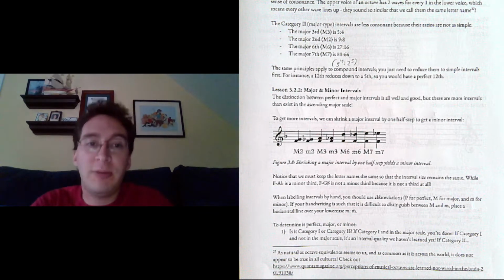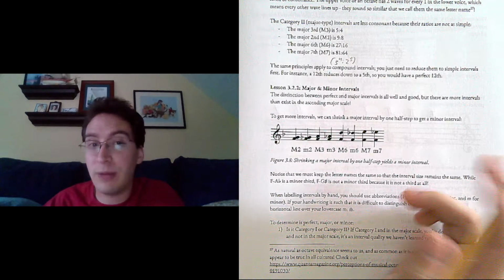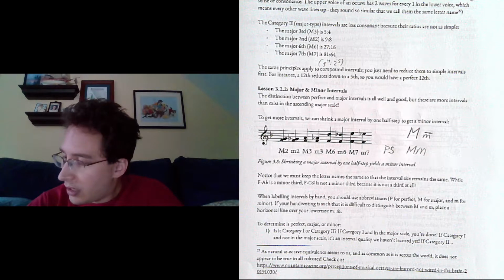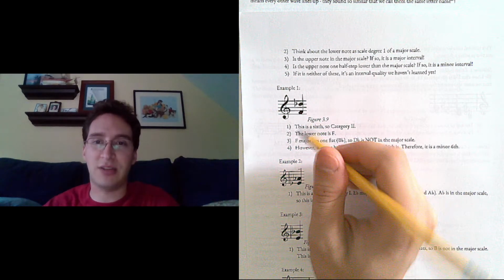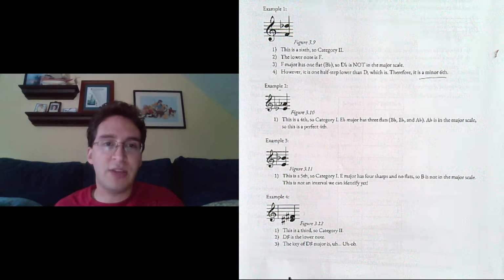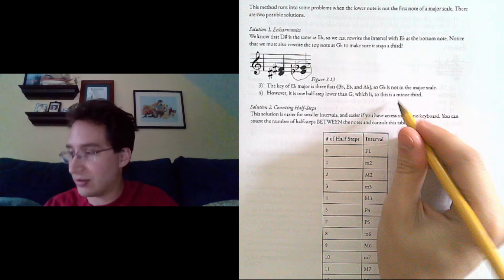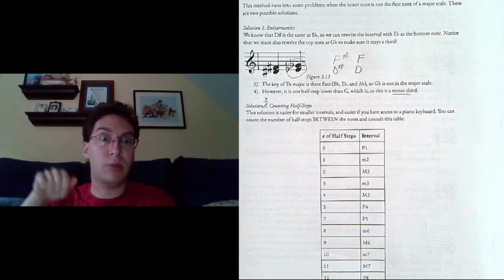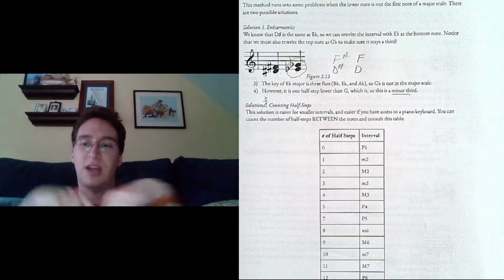Lesson 3.2.2: Major & Minor Intervals